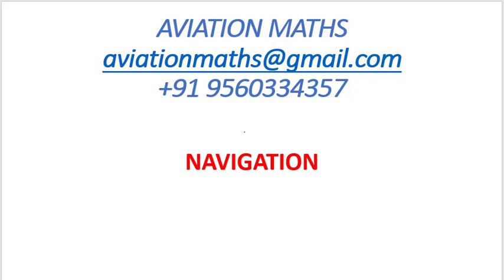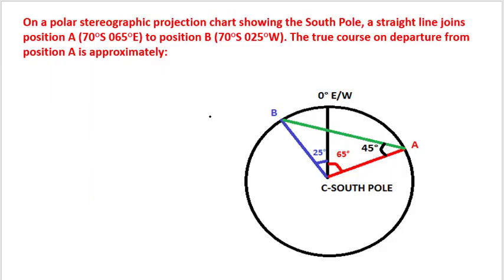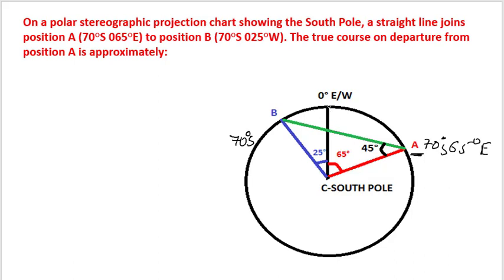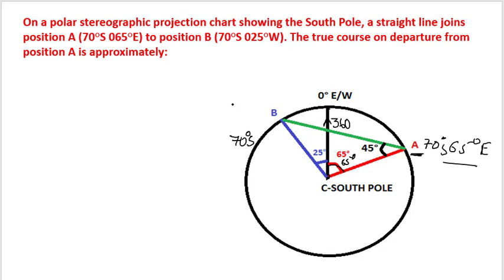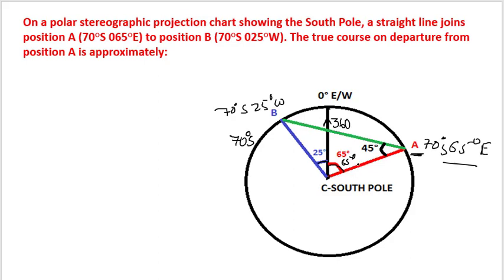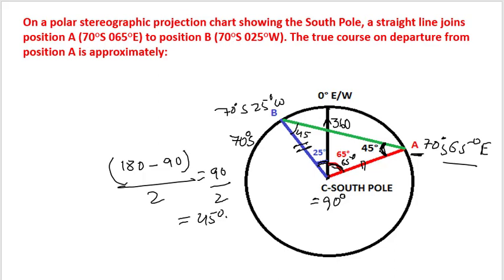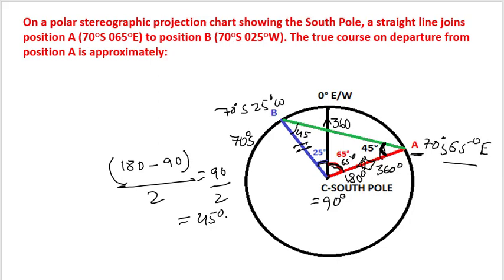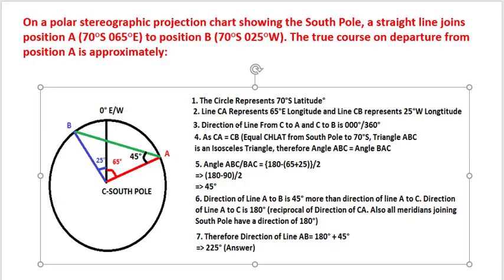A polar stereo projn chart showing South Pole, line joins posn A(70°S 065°E) to posn B(70°S 025°W).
On a polar stereographic projection chart showing the South Pole, a straight line joins position A (70°S 065°E) to position B (70°S 025°W). The true course on departure from position A is approximately:

DGCA CPL or ATPL , Commercial Pilot's License Navigation , ATPL Navigation